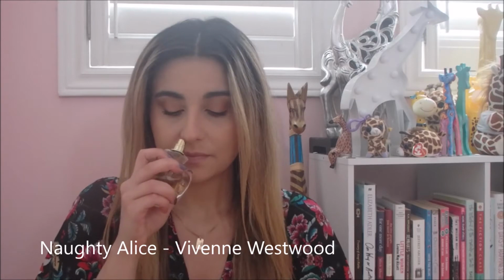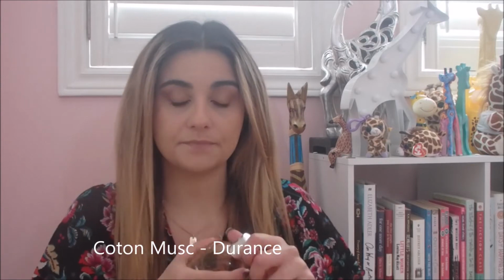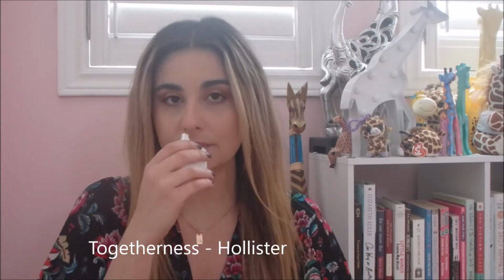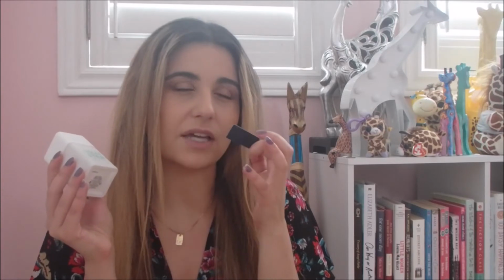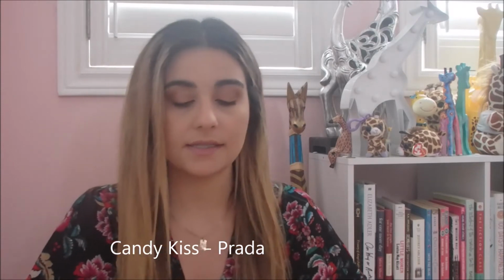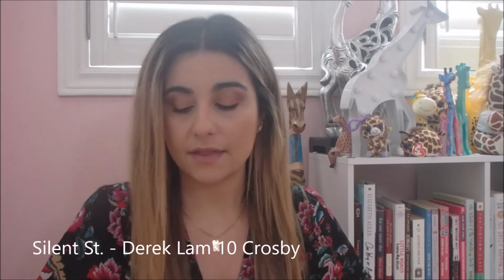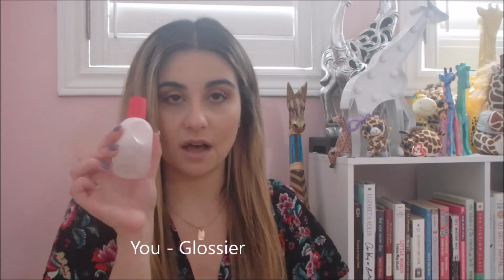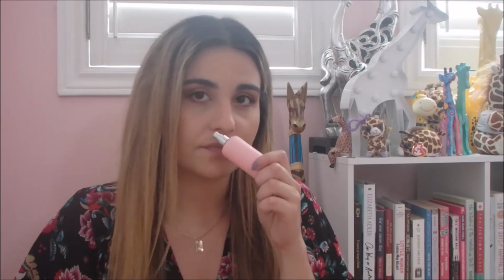Top 12 Powdery Perfumes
In this video, I go over my top 12 favourite powdery perfumes!